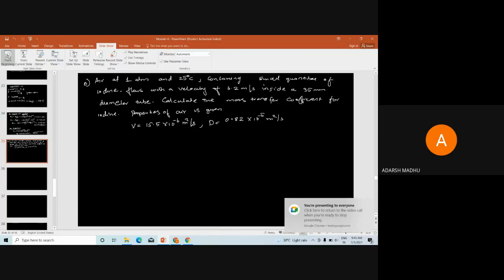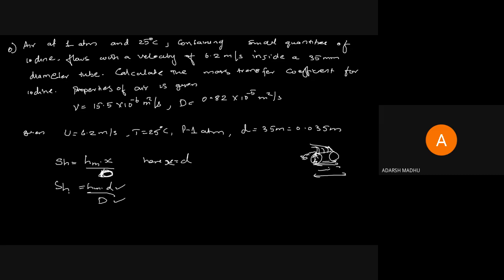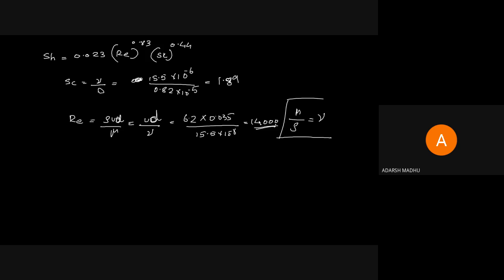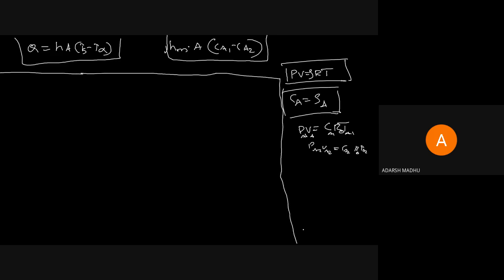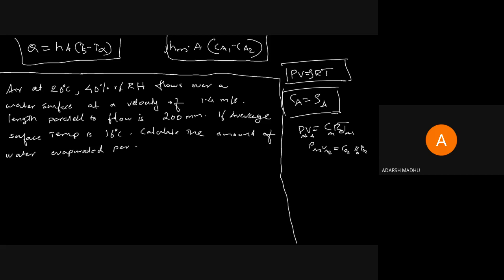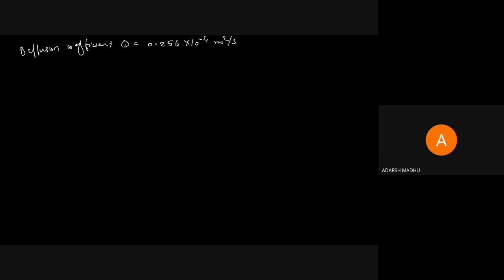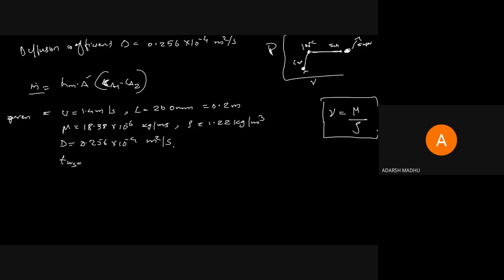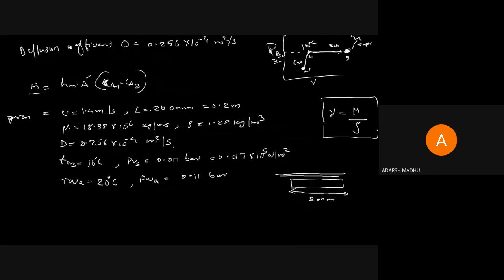STM_ME3_ME302_Module_6_Part _7_01-07-2021